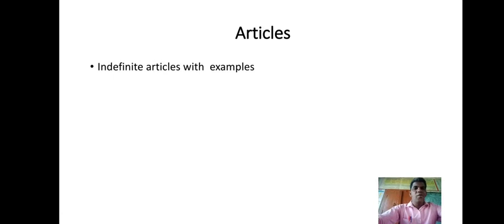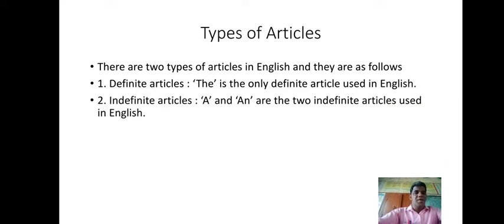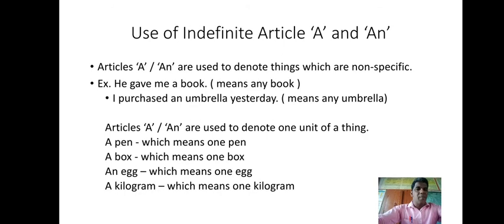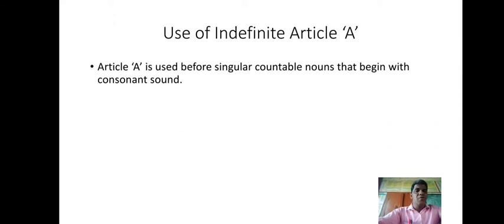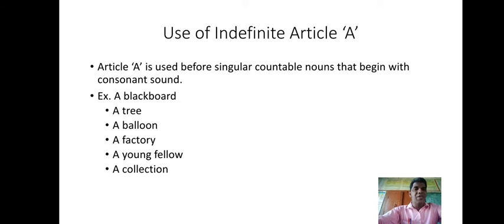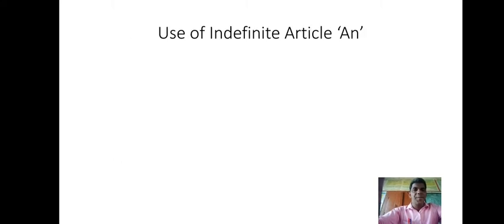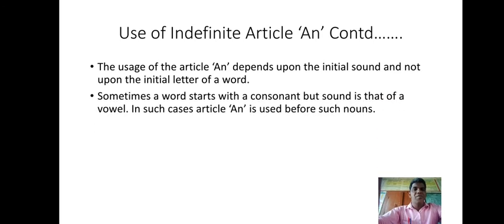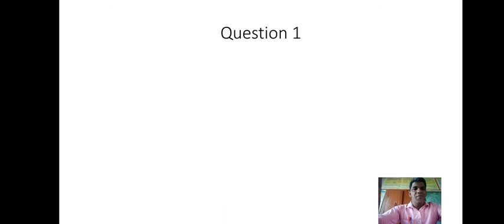Articles, Session 22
B.Sc., Semester II, RCU Belagavi